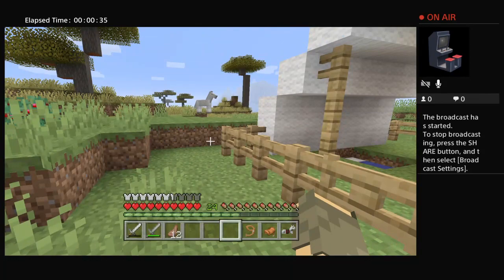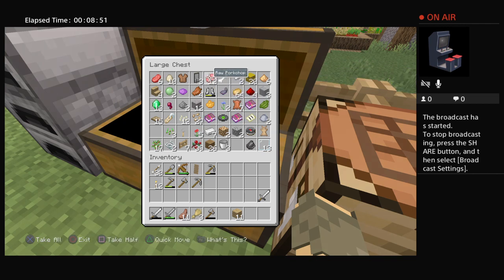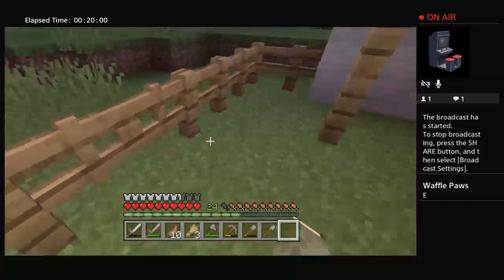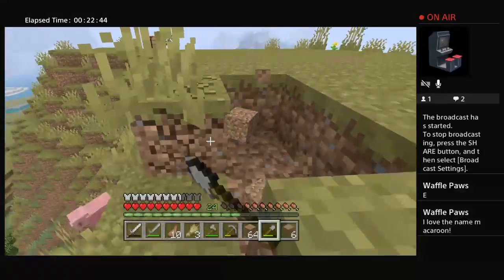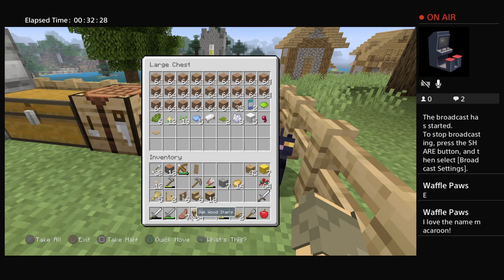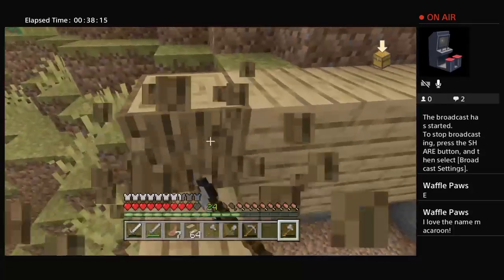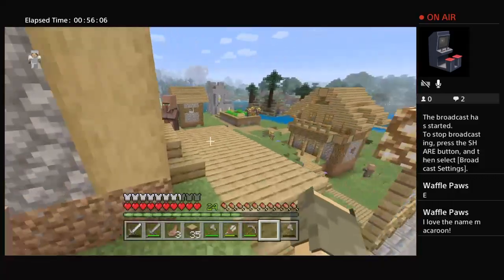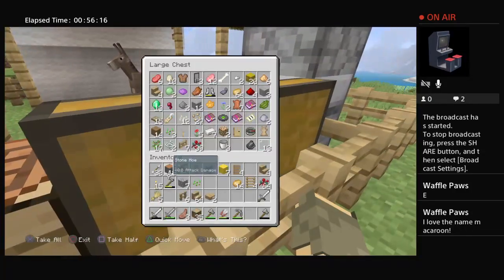Journey Origins: A Minecraft Adventure Ep. 3